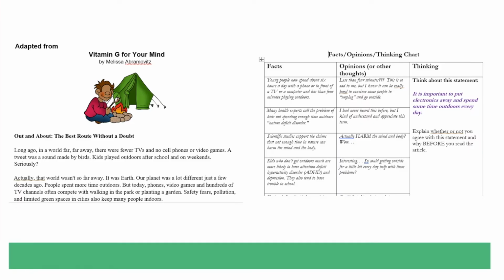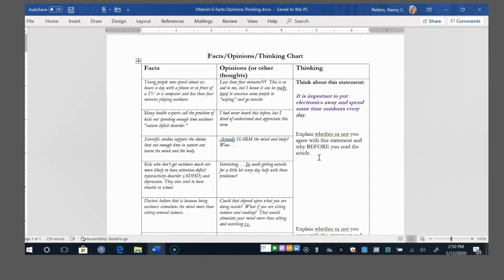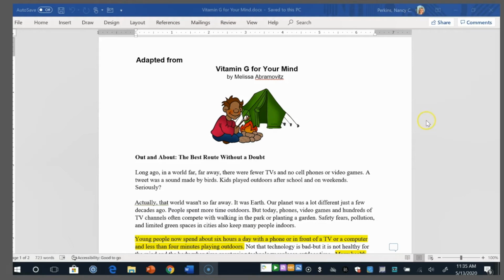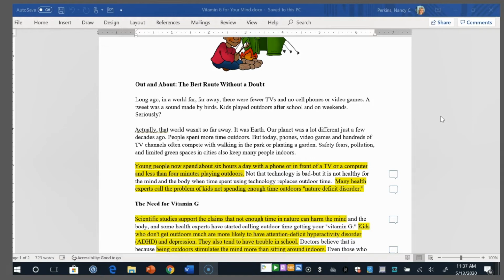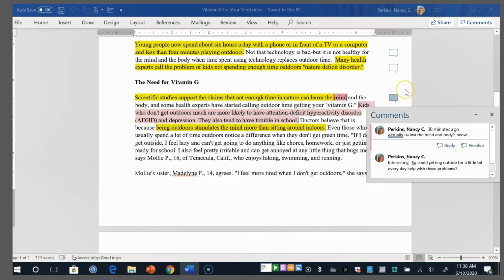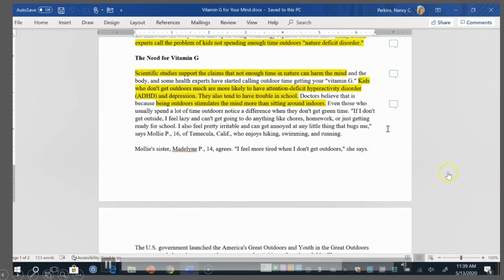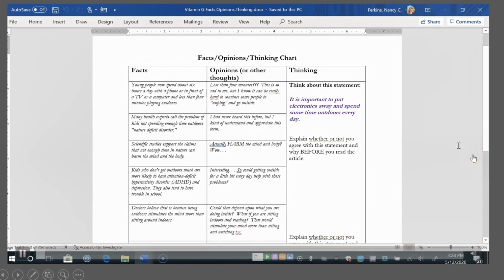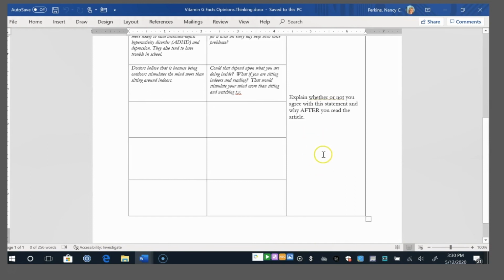BCPS Teacher Lessons - Reading Comprehension (Grades 6-10) Ep6 6-4-20